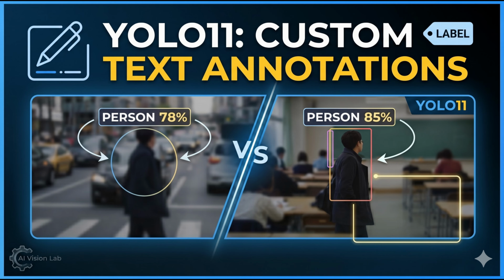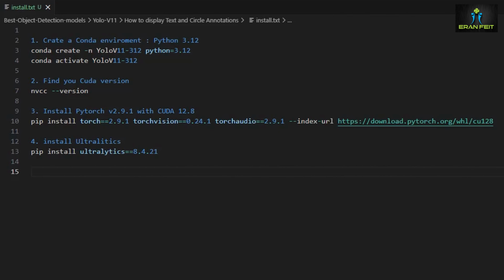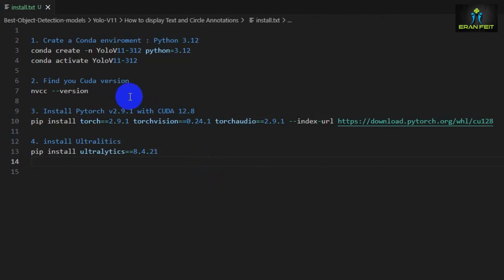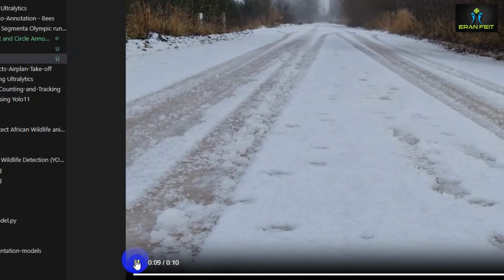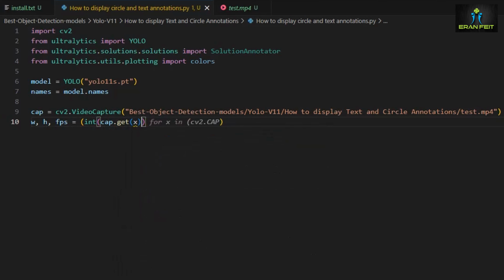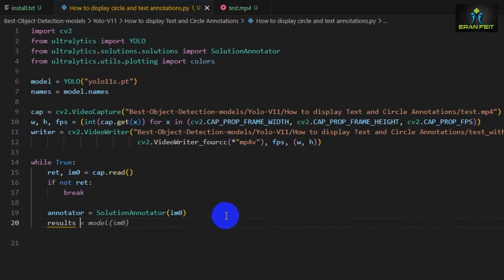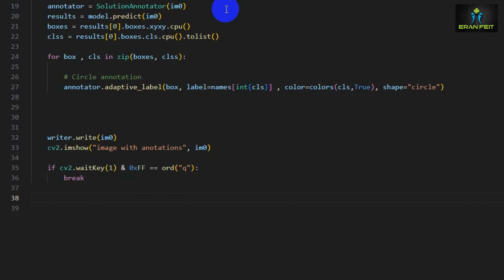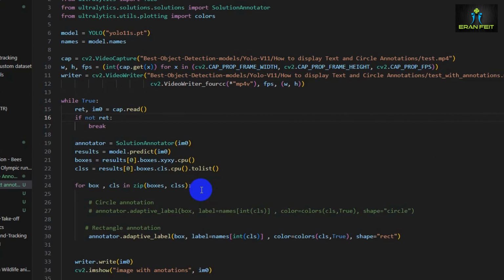How to Use YOLO11 Text Annotations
🚀 Master real-time object detection with YOLO11! In this step-by-step Python tutorial, we break down how to use the latest Ultralytics YOLO11 model and CV2 to build a custom computer vision pipeline.

You will learn how to load a video, run high-speed AI predictions, and use the powerful SolutionAnnotator to draw custom, dynamic text, rectangle, and circle annotations over detected objects. Whether you are a student, AI researcher, or software engineer, mastering these YOLO11 utilities will take your computer vision projects to the next level.

 What you will learn in this video:
💻 How to set up YOLO11 (yolo11l.pt) in Python
💻 Implementing object detection
💻 SolutionAnnotator for custom text and shape overlays

Dive into

Chapters
00:00 Introduction and Demo
01:06 Installation
04:16 Let's start coding